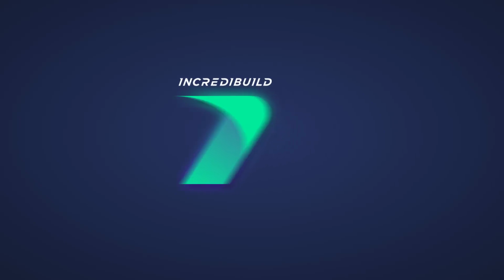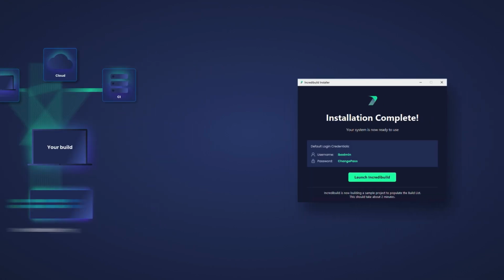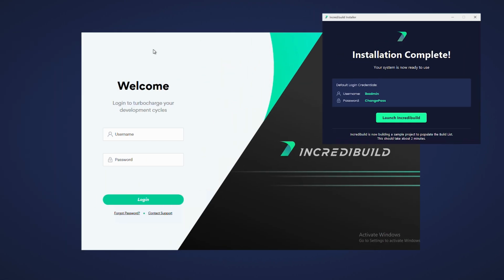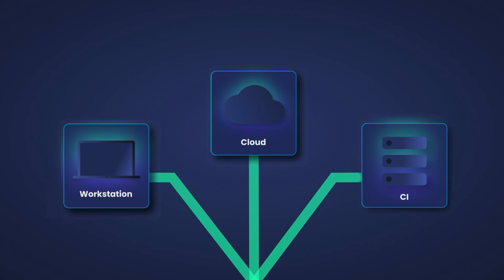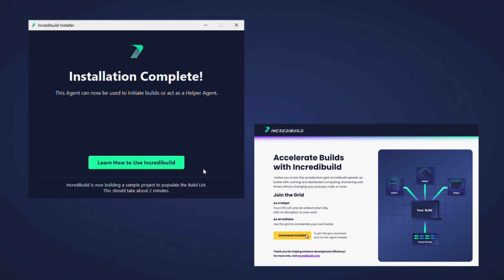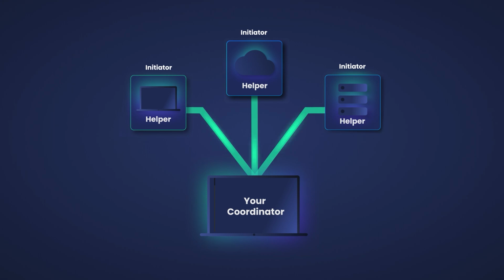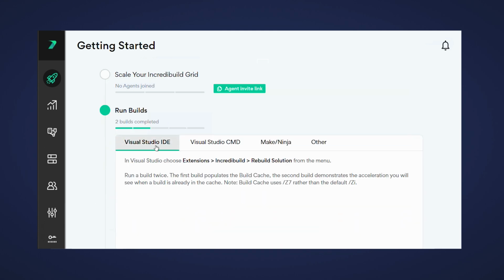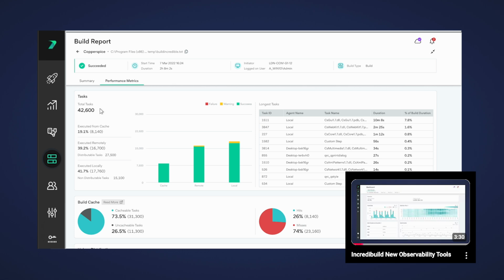Free Trial Installation Guide | Step-by-Step Tutorial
🚀 Incredibuild Free Trial Installation Guide | Step-by-Step Tutorial 🚀

Ready to supercharge your builds? This video is your ultimate guide to installing the Incredibuild Free Trial! Follow our simple, step-by-step instructions to set up Incredibuild and experience the power of accelerated builds, real-time insights, and optimized workflows.

🔍 What You’ll Learn:

* How to install Incredibuild Free Trial: A straightforward walkthrough to help you get started quickly.
* System requirements and setup tips: Ensure your environment is ready for maximum performance.
* Getting started with Incredibuild: Learn how to activate your free trial and begin leveraging faster, more efficient builds.

💡 Why Choose Incredibuild?:
* Accelerated builds: Save time by speeding up builds and reducing bottlenecks.
* Improved productivity: Free developers to focus on coding instead of waiting for builds.
* Seamless integration: Works with your existing tools and workflows to enhance efficiency.

⚙️ Who Is This Video For?:
* Developers looking to improve build times and streamline workflows.
* DevOps teams aiming to integrate powerful acceleration tools.
* Engineering leaders seeking ways to optimize team performance.

🎯 Why Install Incredibuild?
With Incredibuild, you can dramatically cut down on build times, allowing your team to iterate faster and deliver results sooner. Whether you’re a developer, a DevOps engineer, or a team lead, this free trial is the first step toward unlocking peak efficiency in your software development process.

Follow this guide to install your free trial and transform your builds with Incredibuild. to learn more or to contact support for additional assistance.